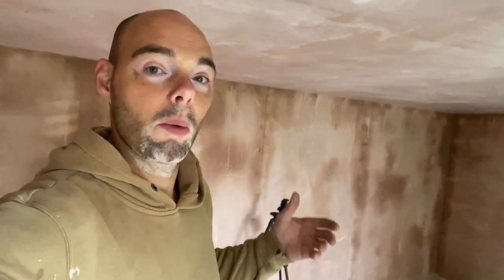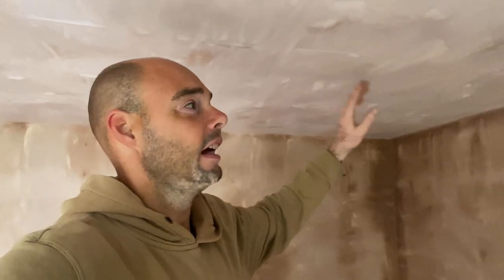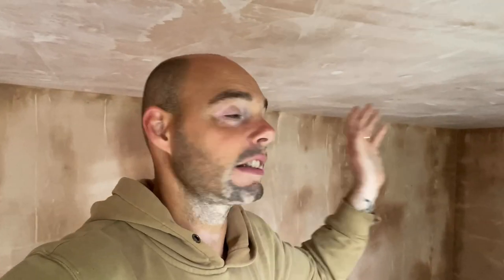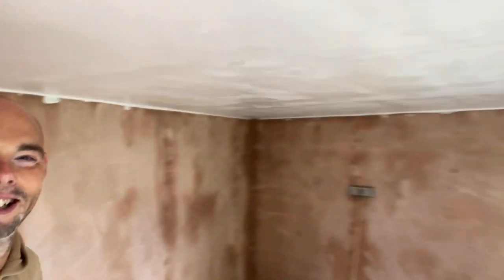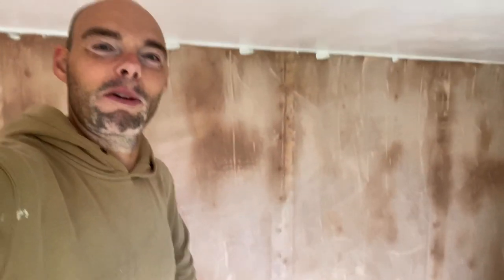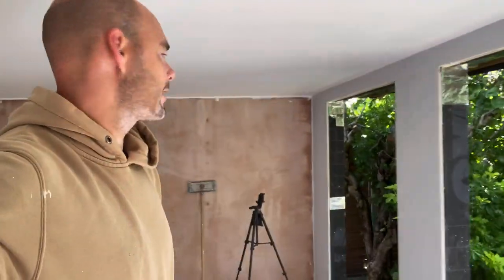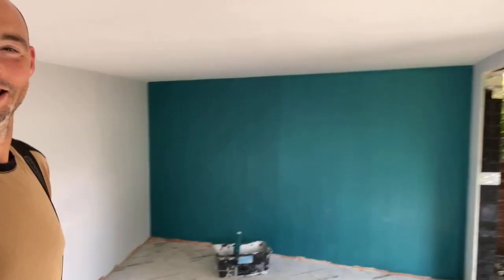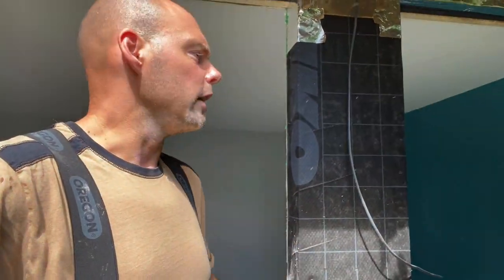Garden Room: Top Tips On How To Decorate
In this video I show you in detail how to decorate new plaster work with loads of info and demos!!

Oh Happy Days!!